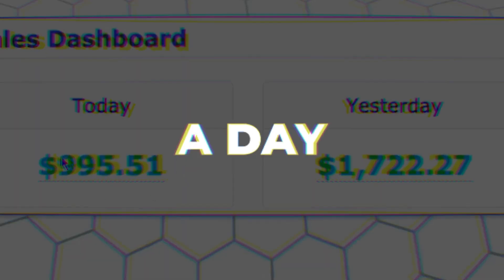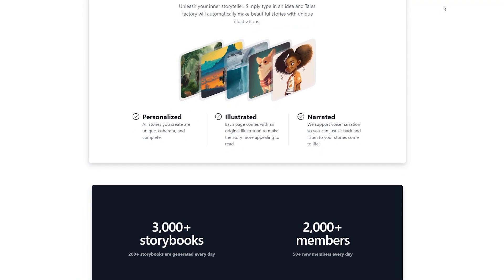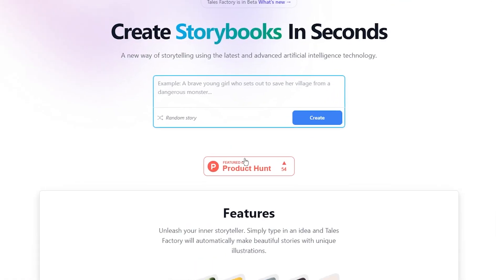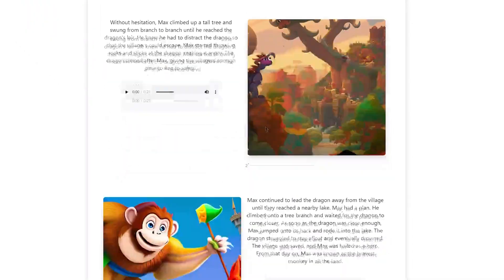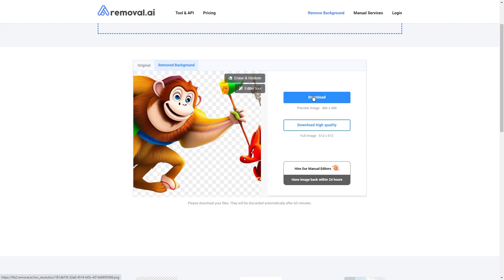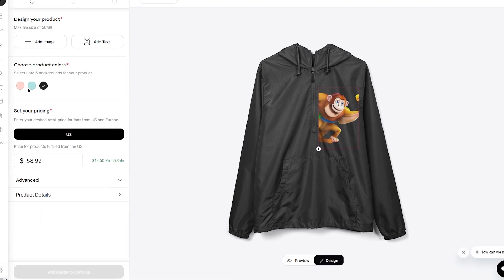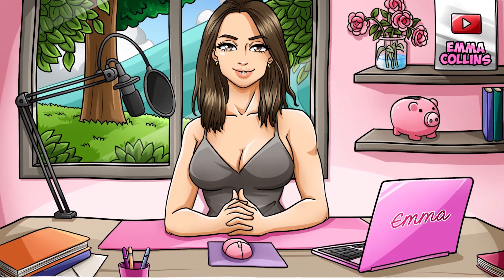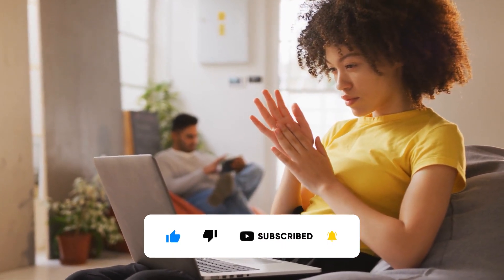TalesFactory: How to Make $500/Day with This AI Bot (Step by Step Tutorial)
In this step by step tutorial, we will be talking about how to make money online using TalesFactory as a complete beginner worldwide!

Simply type in an idea and Tales Factory will automatically make beautiful stories with unique illustrations. All stories you create are unique, coherent, and complete. Each page comes with an original illustration to make the story more appealing to read.

In this video, we're going to show you how to use ChatGPT and TalesFactory to make $500/day. We'll walk you through the entire process step by step, so you can start making money right away!